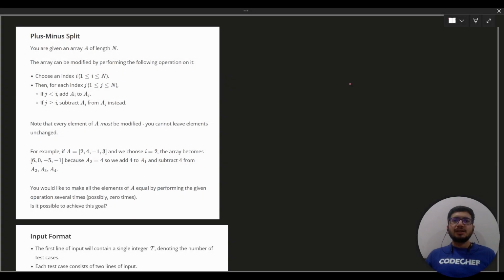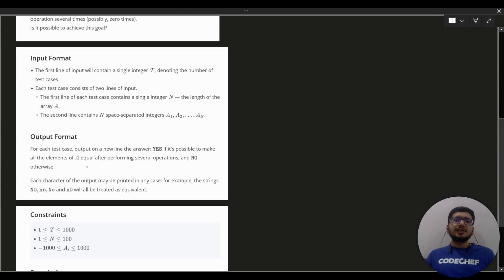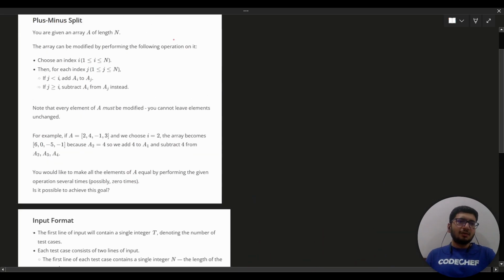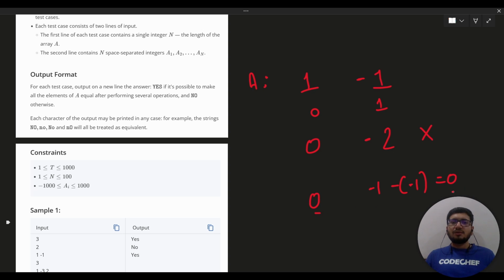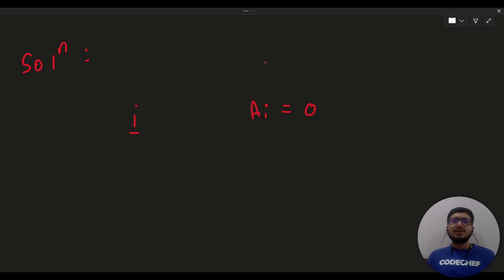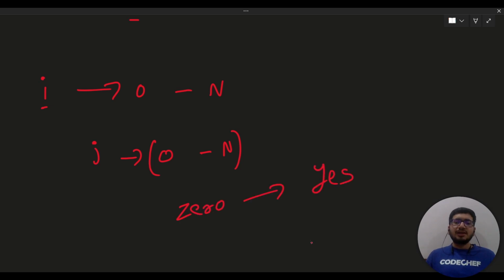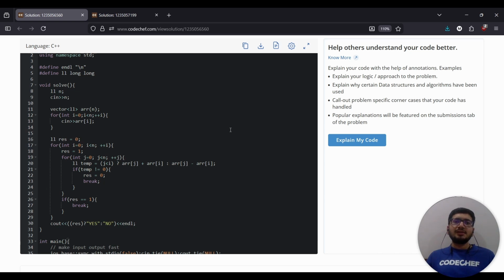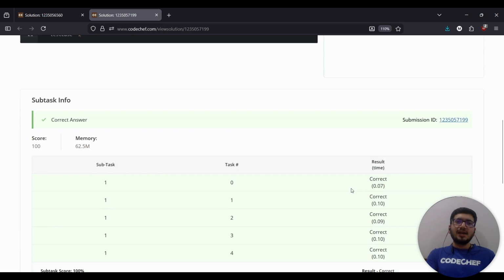Plus-Minus Split | PSAS | Starter 225 | CodeChef Official Solution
Split elements based on positive and negative contributions and compute the required result using counting logic. A problem that builds intuition around prefix sums and balancing techniques in CodeChef Starter 225.